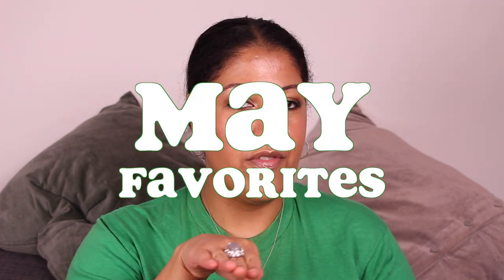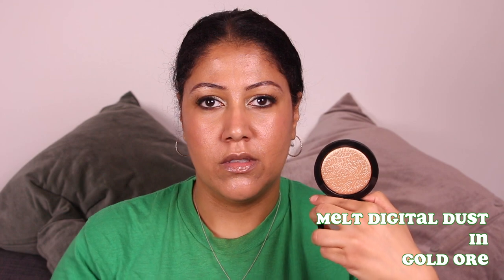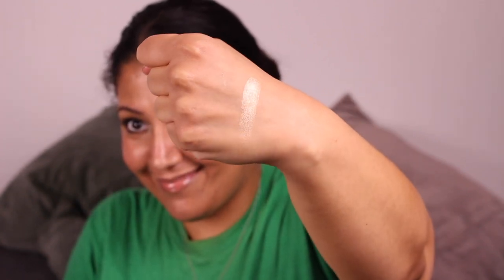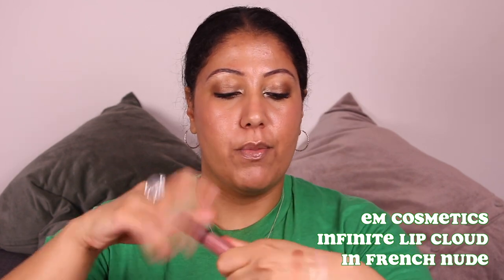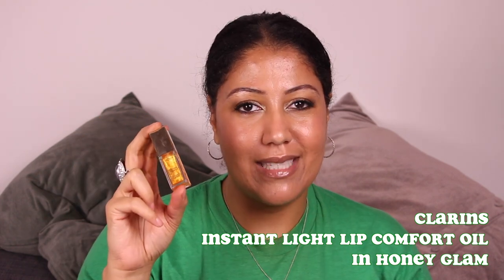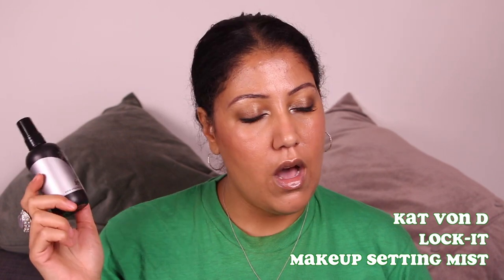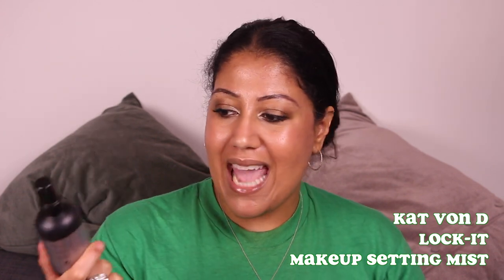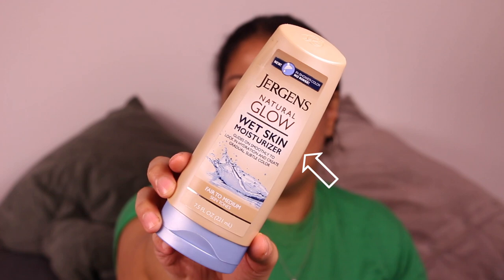May Favorites 2017 | Not Your Big Sister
May beauty and skincare favorites! From my country kitchen to yours. Should I not quote Paula Dean? OHHHH WELLLLLLLLL.

Makeup I'm Wearing:

Bobbi Brown SPF 15 Bronzing Gel in Joe Brown
Tarte Rainforest of the Sea foundation in Medium Tan Sand
Tarte Shape Tape concealer in Tan
Melt Cosmetics Assimilate eyeshadow in my brows
Wet 'n' Wild Photo Focus pressed powder in Warm Beige
Honest Beauty Everything Palette (the light gold and bronze on my eyes)
Honesty Beauty cream blush in Truly Thrilling
Melt Cosmetics Digital Dust highlighter in Gold Ore
Melt Cosmetics Digital Dust in Nova (as bronzer)
a pair of Ardell Demi Wispies false lashes cut in half
Clarins Instant Light Lip Comfort Oil in 07 Honey Glam
MAC Stone lip pencil on the outside of my lips